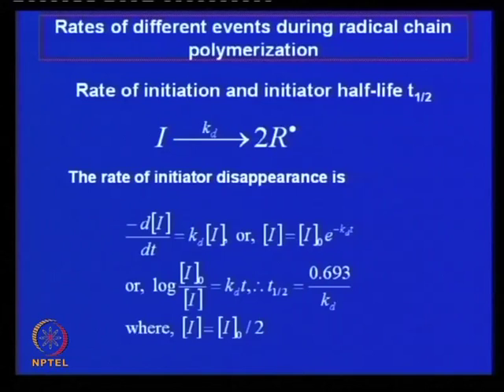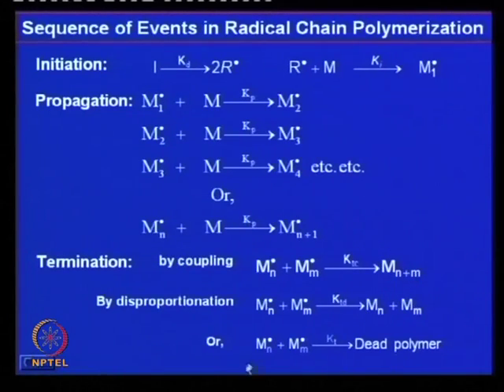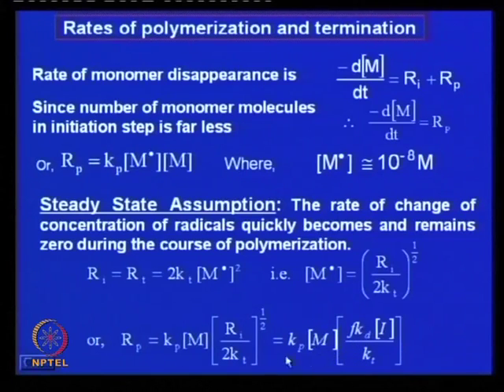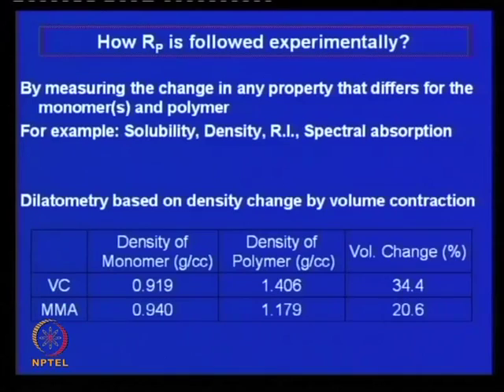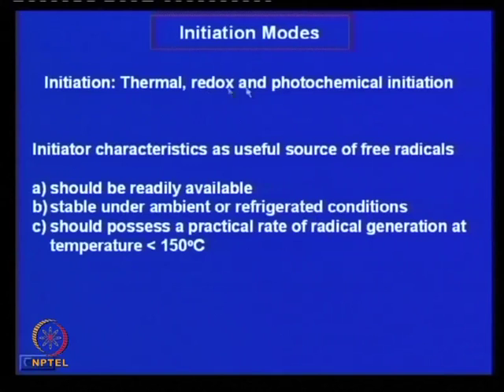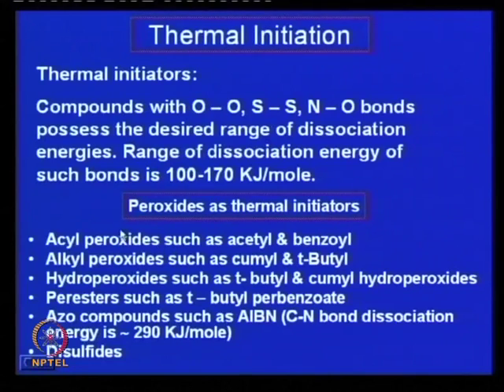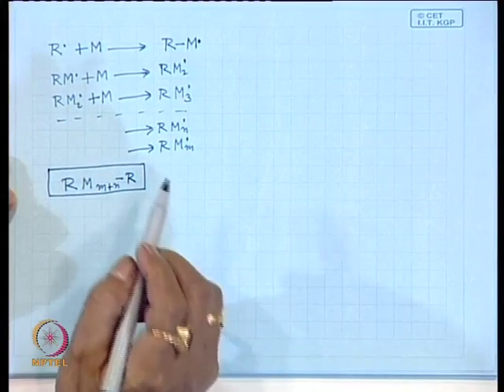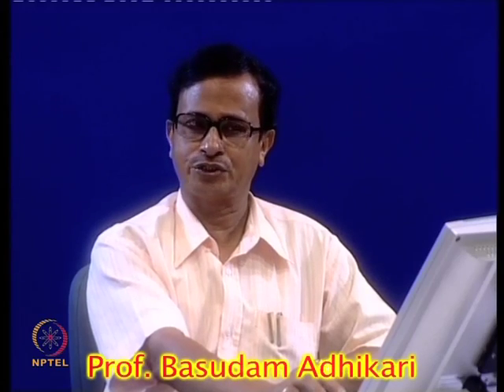Mod-03 Lec-08 Principles of Polymer Synthesis (Contd.)